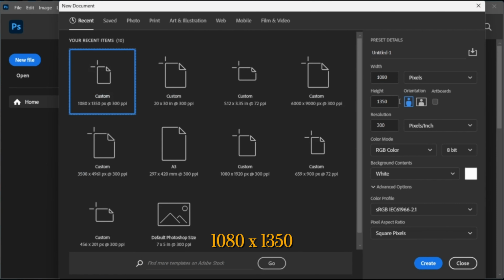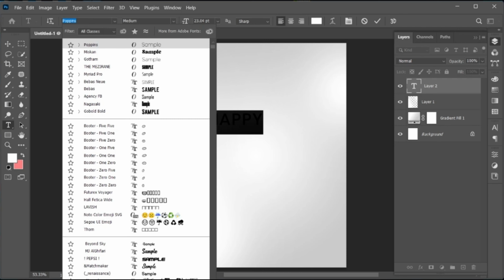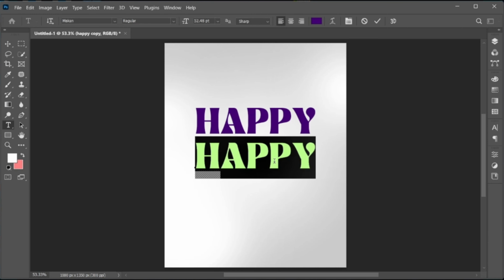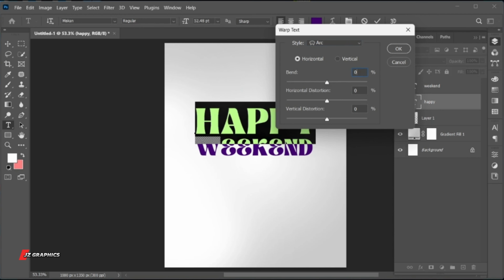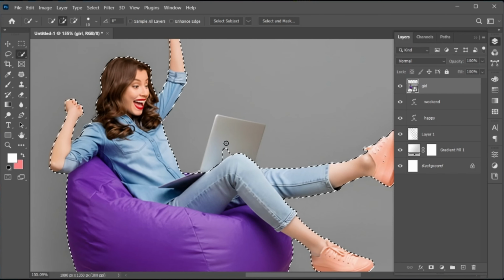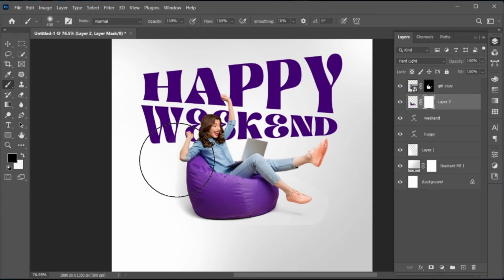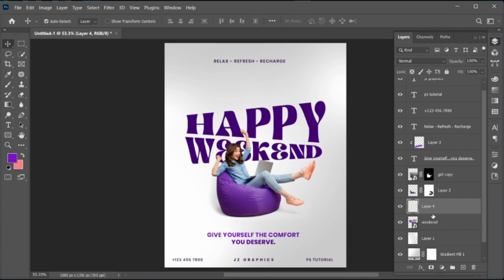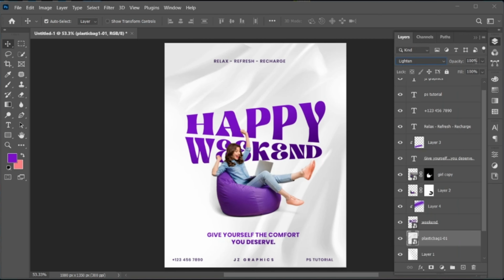Modern and Creative Poster Design Photoshop | Weekend Poster Design | Photoshop Tutorial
In this tutorial, I will teach you how to Create Modern and Creative Poster Design Photoshop | Weekend Poster Design | Photoshop Tutorial

poster design,
Modern and Creative Poster Design Photoshop,
Weekend Poster Design,
Sunday services Poster design,
Summer Poster design,
Instagram post,
poster idea,
learn,
vector,
Typography Poster Design in Photoshop,
Modern trendy Poster Design in Photoshop,
Modern Design,
photoshop editing,
designing,
how to,
modern poster idea in photoshop,
how to make creative post design,
creative post design idea,
Creative Poster Design in Photoshop,
how to design social media poster in photoshop,
perspective in photoshop,
simple typography poster design,
typography poster design,
photoshop 2025,
poster design photoshop tutorial,
Creative social media poster in Photoshop,
poster design photoshop tutorial for beginners,
photoshop tutorial,
2025 poster design,
trending poster design in 2025,
learn adobe photoshop,
trending car poster design 2025,
jzgraphics,